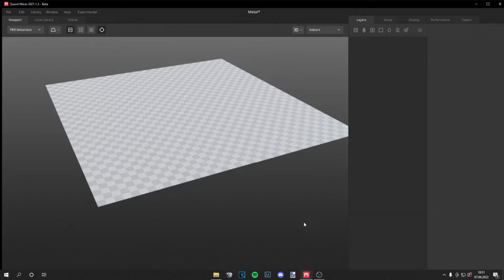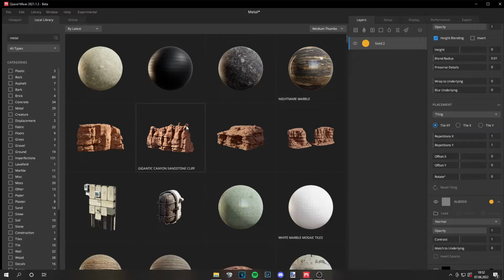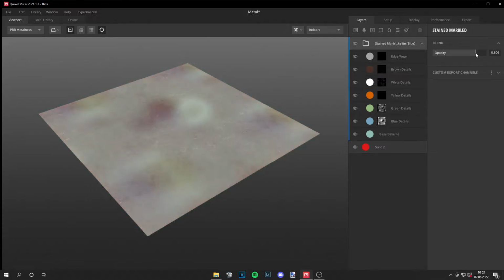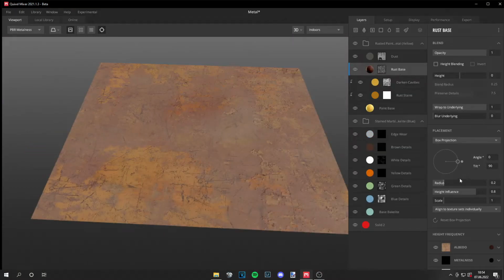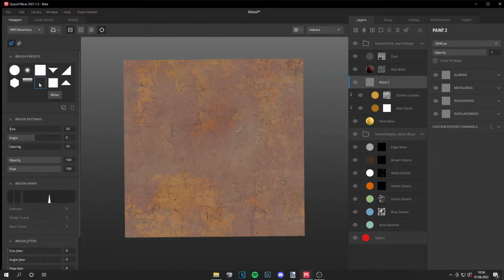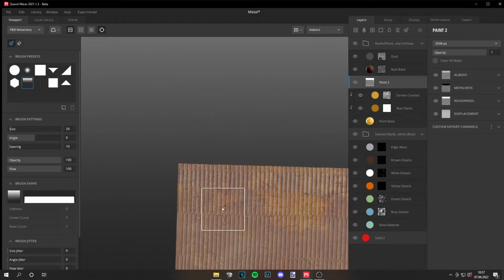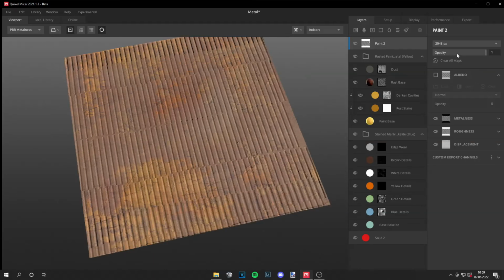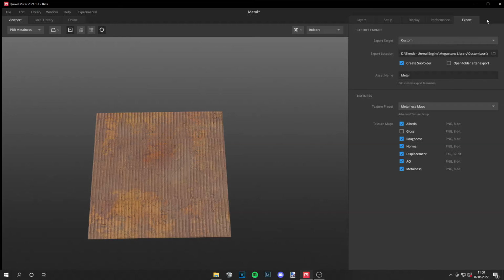How to make a METAL MATERIAL in Quixel Mixer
Hey guys,
In this tutorial I will show you how to create a metal sheet material in quixel mixer based on smart materials. This can be very helpful to create your own custom materials for your scenes.